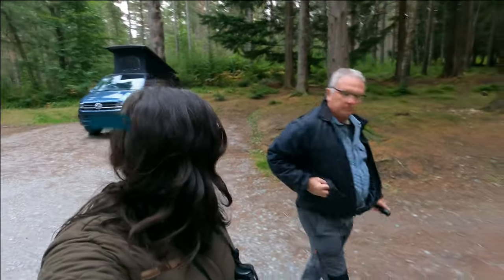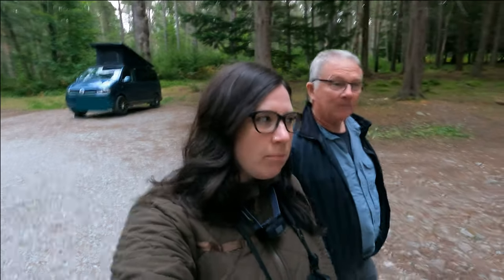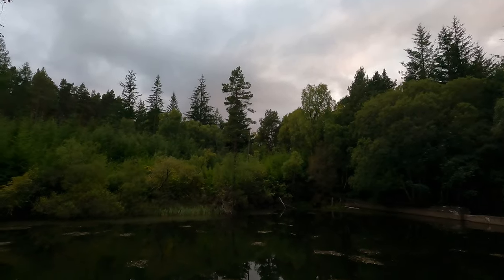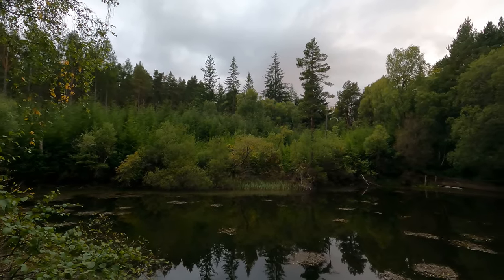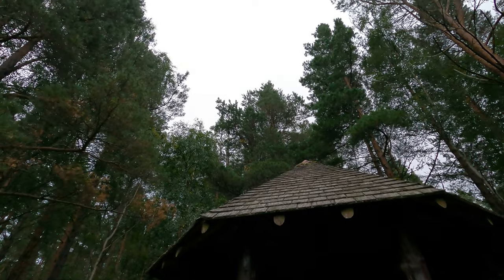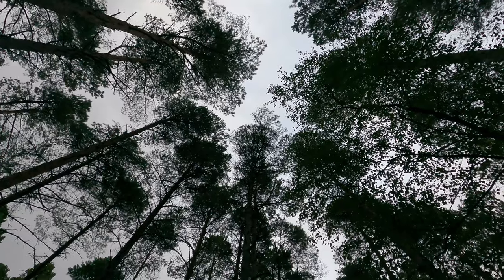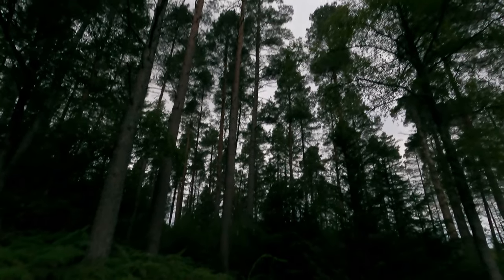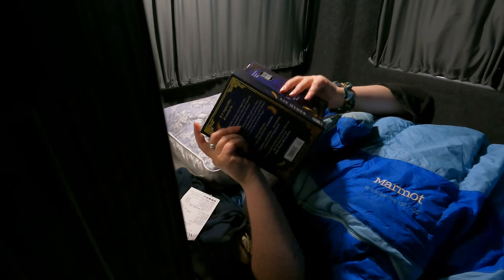Campervanning Adventure in Northeast Scotland. Day 2: Findlater Castle and Winding Woods (Fochaber)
You might want to pop on the subtitles - my microphone was struggling with the wind, especially around Findlater.

The second day of mine and dad's campervanning adventure.

His three requests were...
1) See a red squirrel
2) Visit a ruined castle by the sea
3) Eat lobster rolls in Johnshaven

We failed to find a red squirrel in Gight Woods but did we find one in Fochaber?